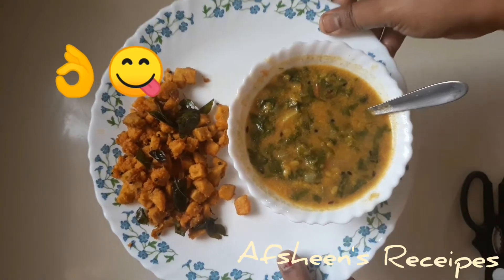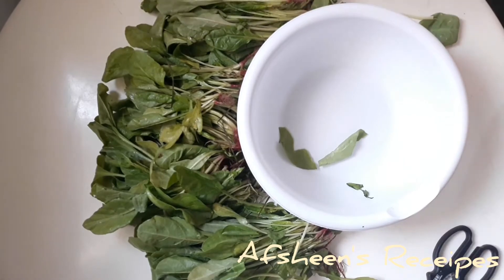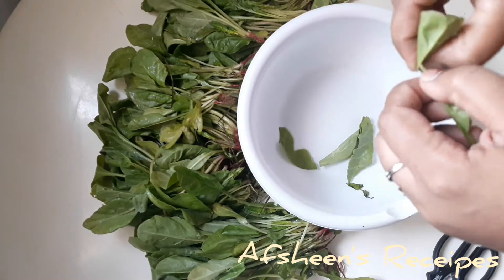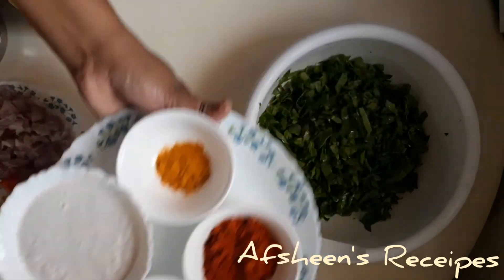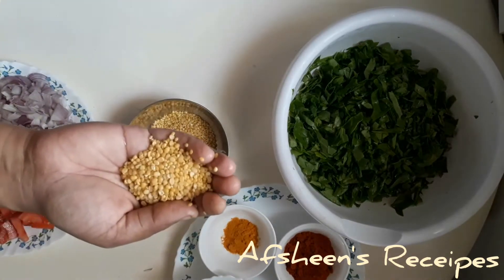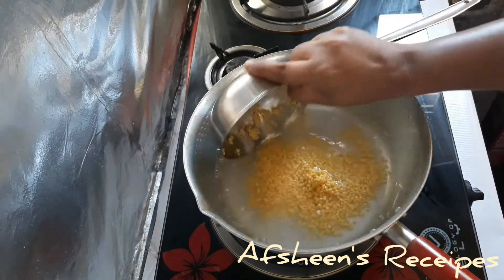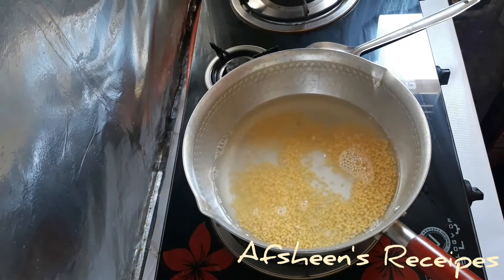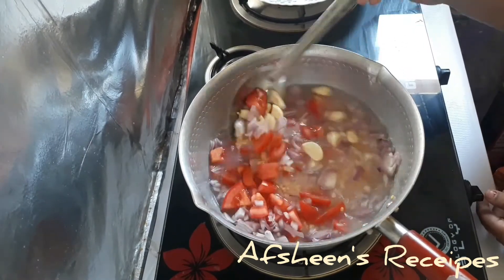How to Make Palak Coconut Milk Koottu / Easy பாலக்கீரை தேங்காய்ப்பால் கூட்டு in tamil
How to make palak keerai koottu/Home made palak keerai with coconut milk  by Afsheen's Recipes